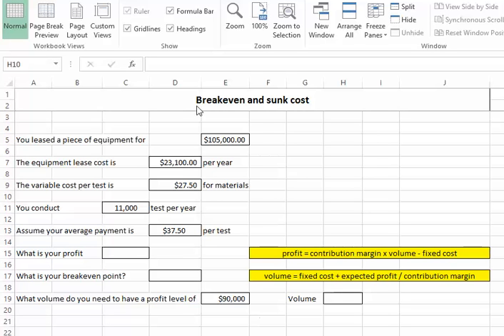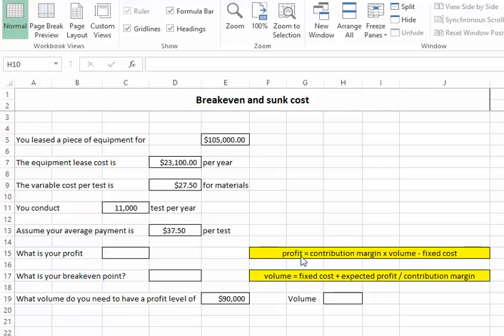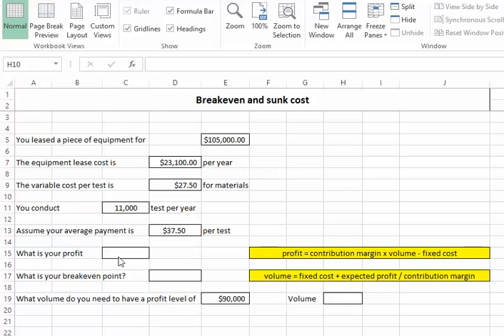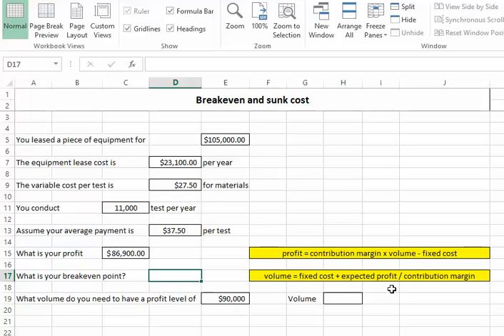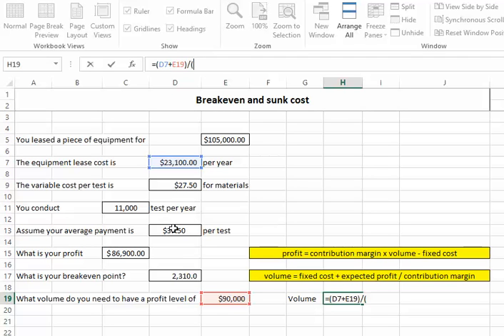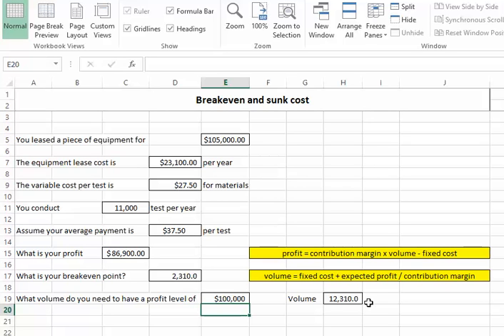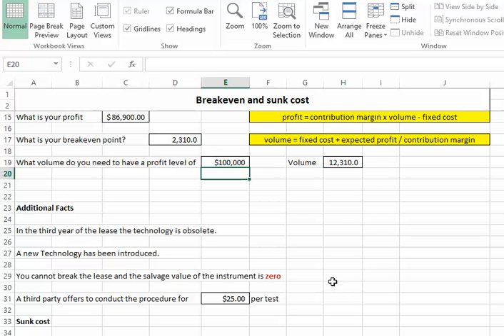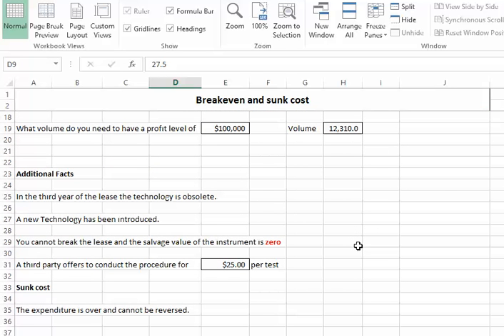CVP and Sunk Cost